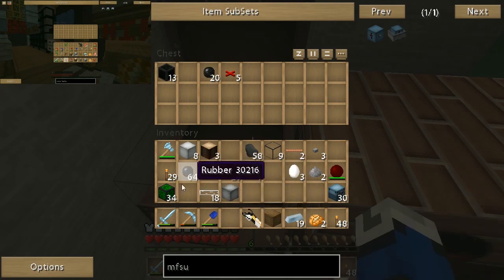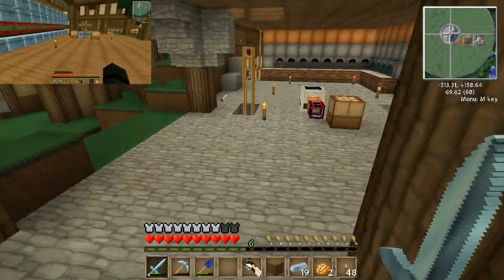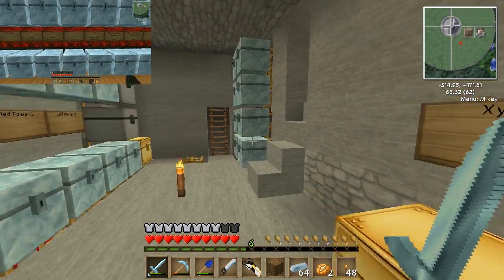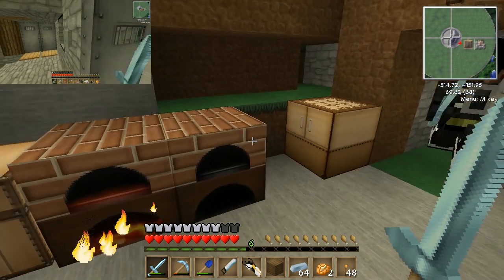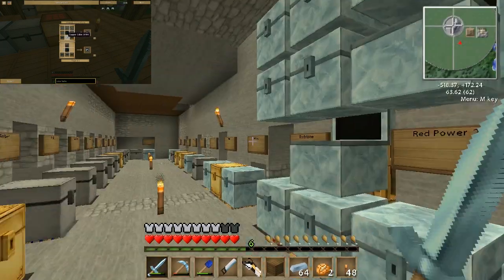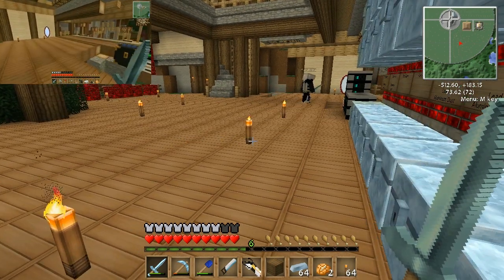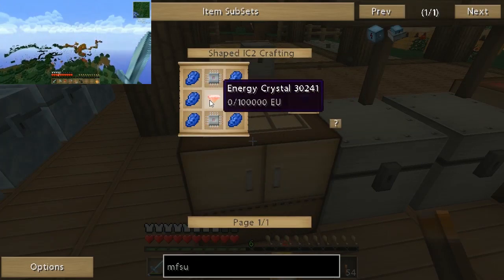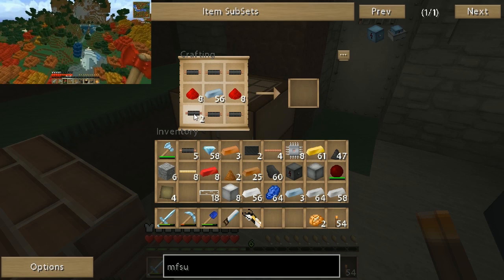MindCrap - Episode 65 - The Ultimate Solar Helmet!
MindCrap - To the Clouds of Eternity

This is a playthrough of minecraft using the FTB Modpack. We are using the Direwolf20 pack as a base, but have added a couple of other mods to it which will be mentioned when they come up in the series.

The texture pack we are using is based off of the Soartex Fanver pack. I have tweaked a couple things in it though to make it more MindCrap-esk. I will not be releasing the version of the texture pack we used in this video, but you can get Soartex here...

Stalk FlaryRoida here!